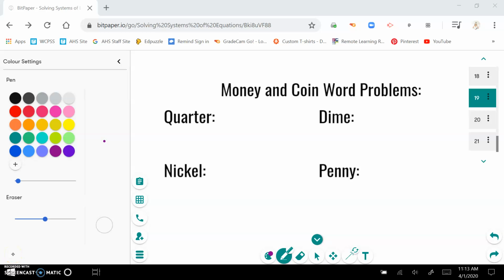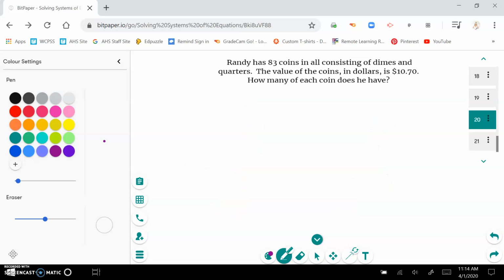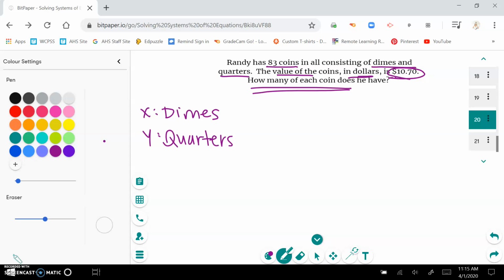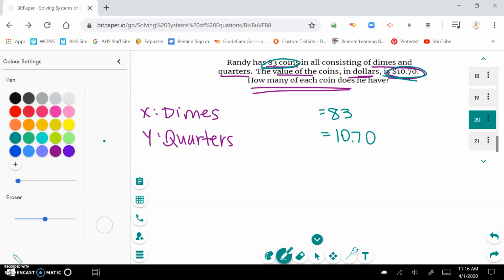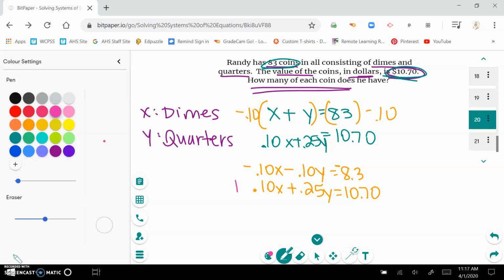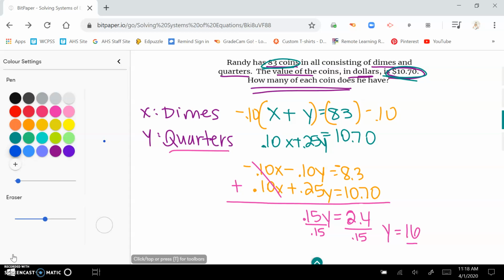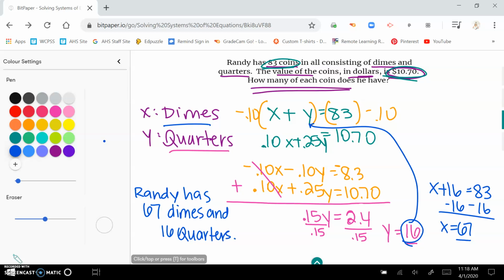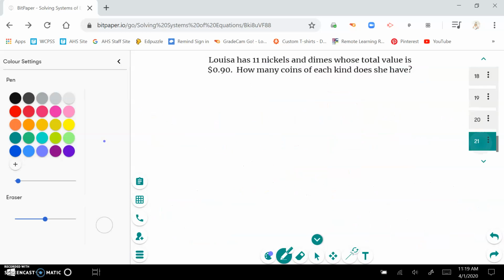Systems Word Problems